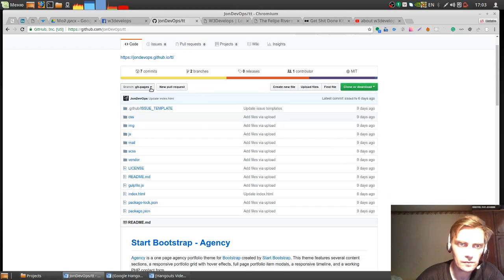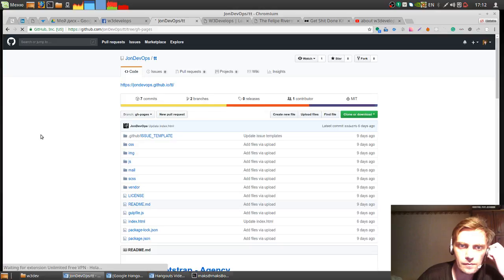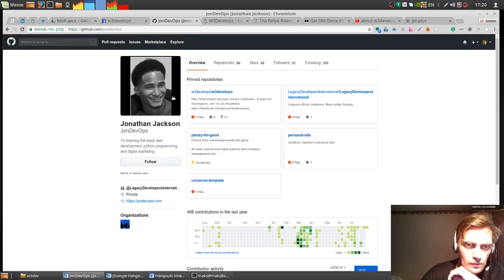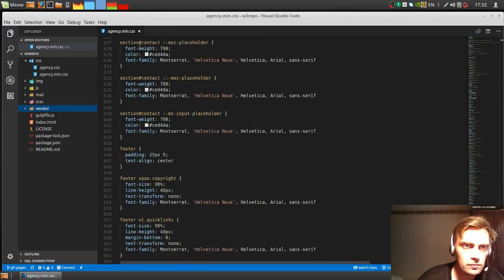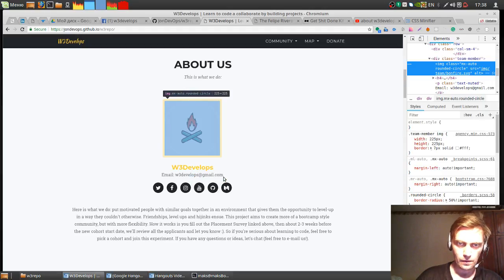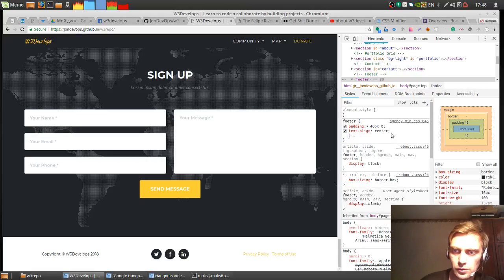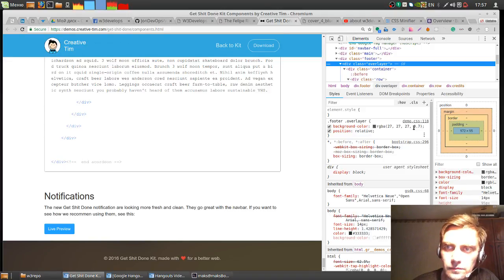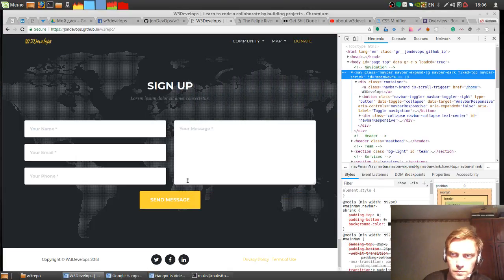about w3develops.org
W3Develops online meetup